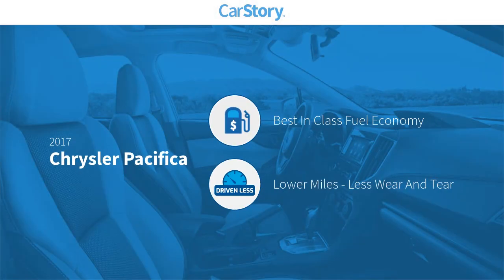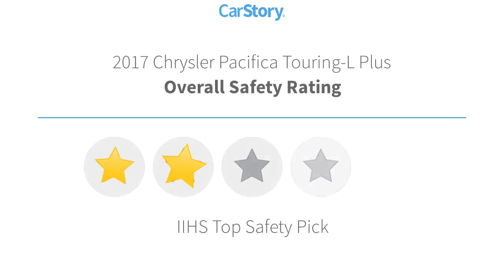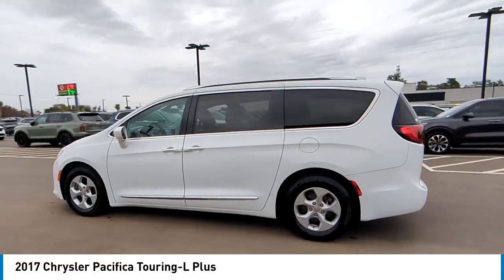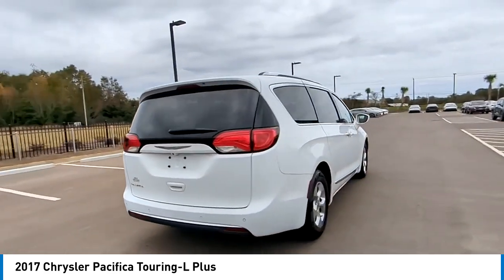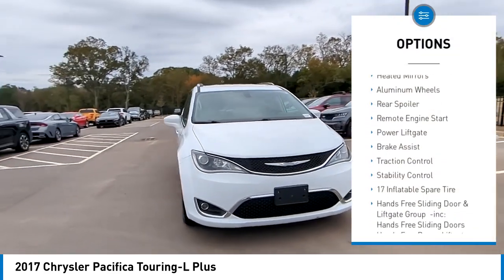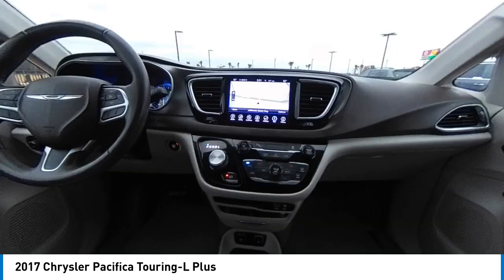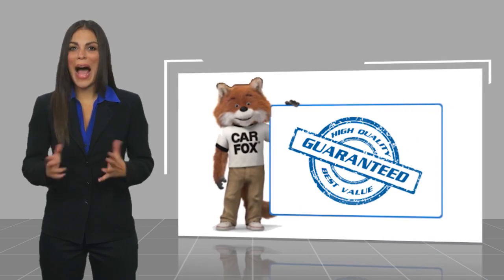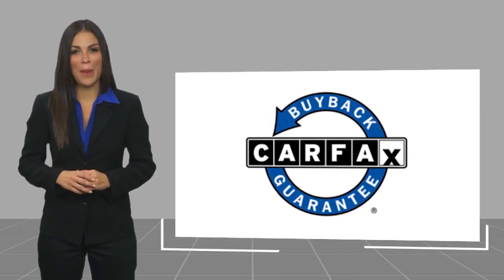2017 Chrysler Pacifica K11174A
2017 Chrysler Pacifica Touring-L Plus

Stokes Hodges Kia
5425 Jefferson Davis Hwy
Beech Island South Carolina 29842

Clean CARFAX. Odometer is 45603 miles below market average!